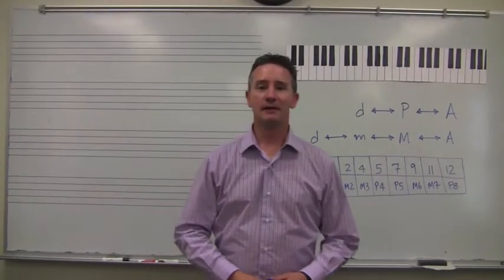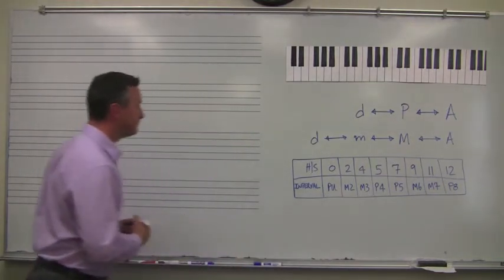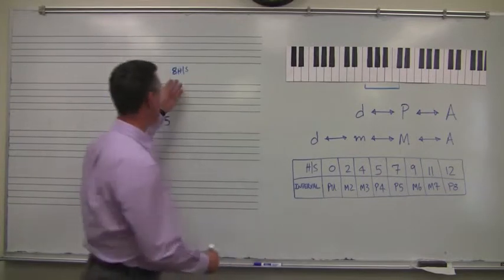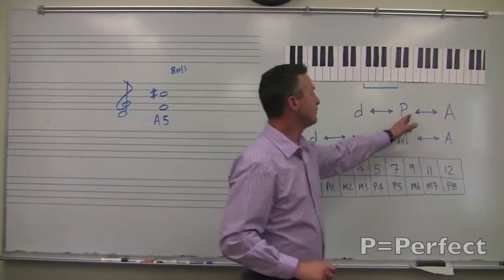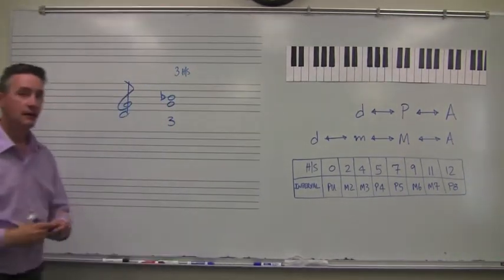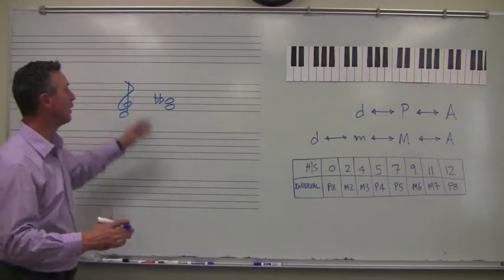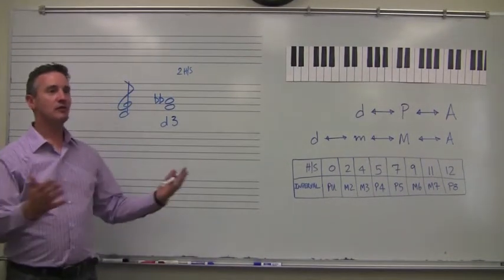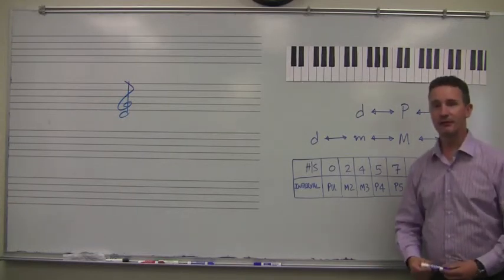Theory Lesson 8